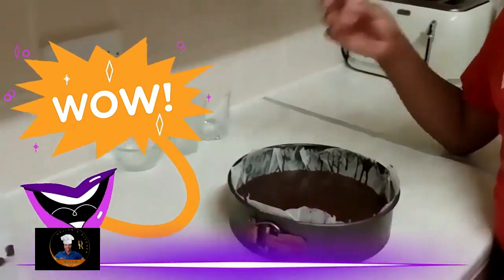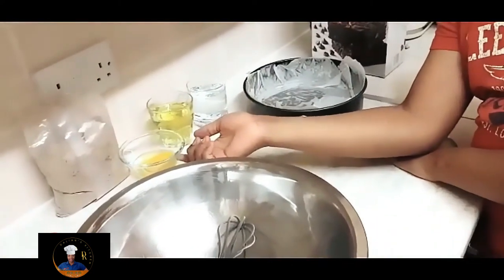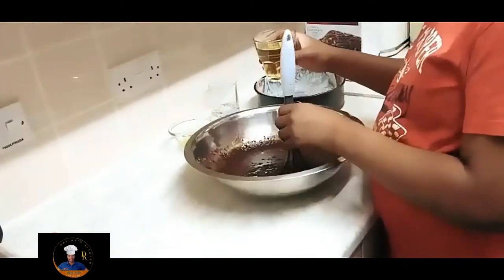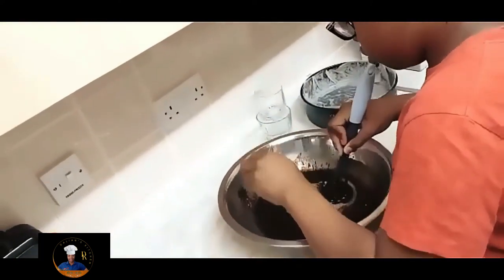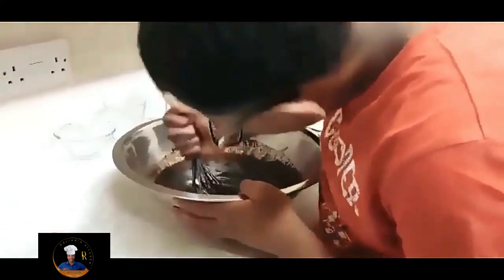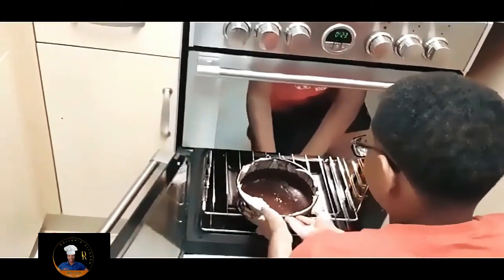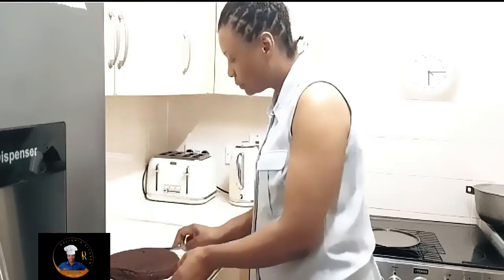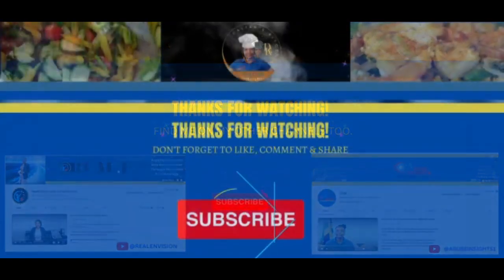How to bake brownies with your child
Join me, Dalian Salmon, on a heart-warming journey as I bake delicious brownies with my son. In this special video, we'll not only be creating mouthwatering treats, but also fostering strong parent-child connections. Baking together is a delightful way to bond and create lasting memories. Watch as we share laughter, love, and the joy of creating something sweet together. Let's inspire more parents to embrace these precious moments with their children!

Dalian's Kitchen is the perfect place for anyone who wants to learn how to cook simple, healthy, and delicious meals! On this channel, you will find easy-to-follow recipes, cooking tips, tricks, and meal ideas that will inspire you to get creative in the kitchen. My goal is to help you develop your cooking skills, while also promoting healthy eating habits and encouraging family time in the kitchen.

My simple motto here is... Make Do With What You Have!

Allow Me To Share My Professional Journey, With You!

Abuse_Insights